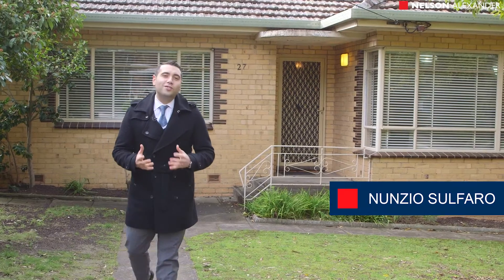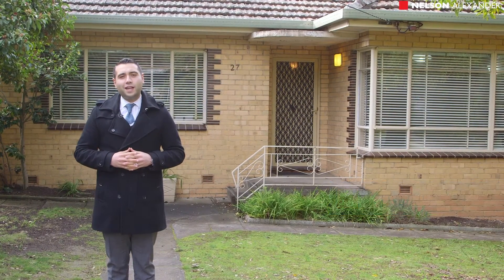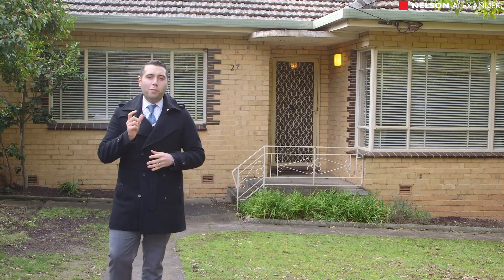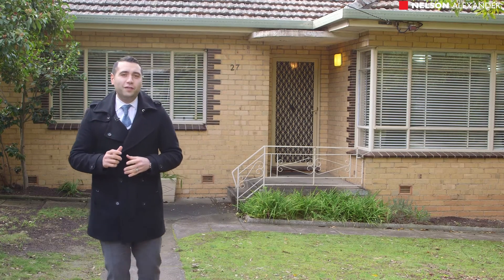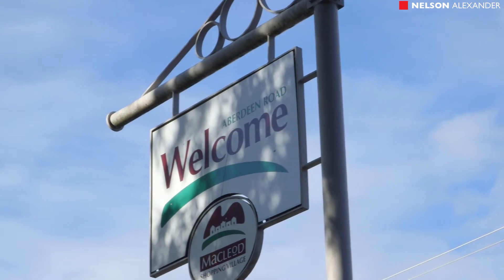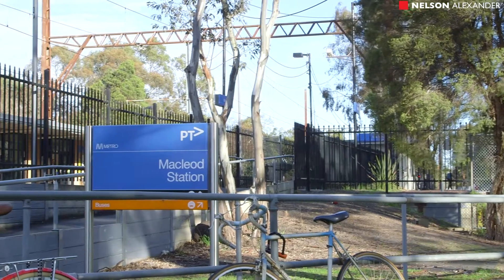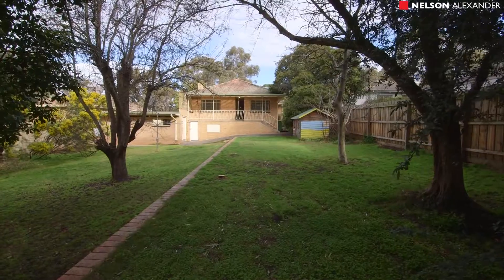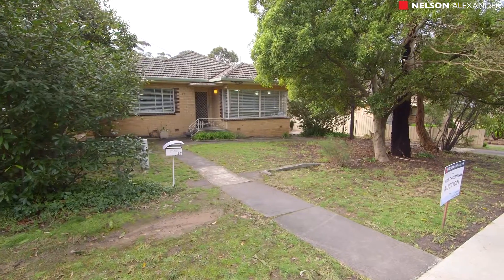25 Joynt Street, Macleod For Sale by Nunzio Sulfaro of Nelson Alexander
or call Nunzio Sulfaro 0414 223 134

Set in the coveted Victoria Cross Estate, in a quiet street close to shops, transport, schools and La Trobe University enhances the appeal of this substantial brick residence. A wonderful development opportunity (STCA) or investment, the property also has brilliant scope for the creation of a fine new residence (STCA) on a magnificent north-facing block (981 sqm. Approx.) In comfortable condition with ducted heating, it comprises three double bedrooms, a sunny and spacious living room with slate-surround OFP, large kitchen/meals, retro-style bathroom with original fittings, laundry and WC, plus wide verandah overlooking deep back garden, double garage and underhouse storage.